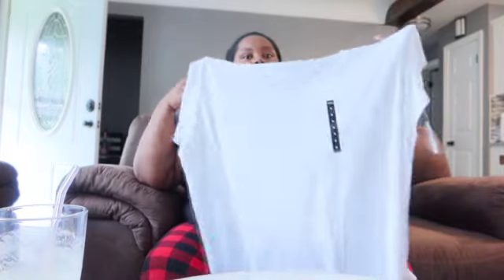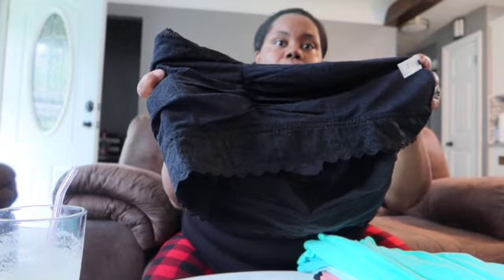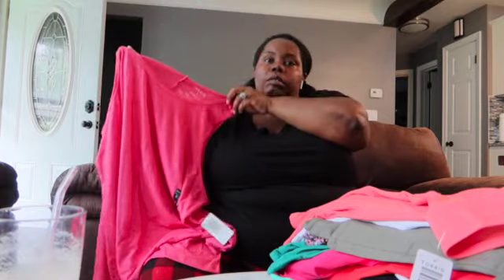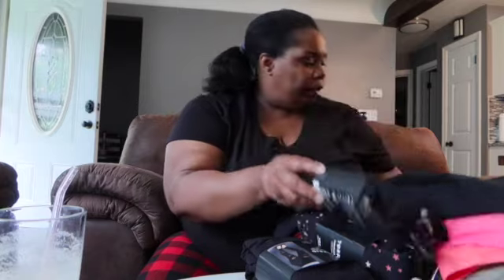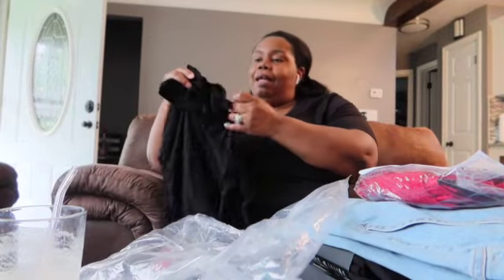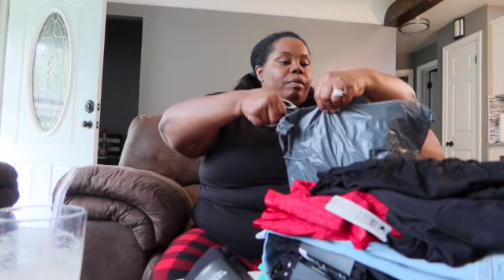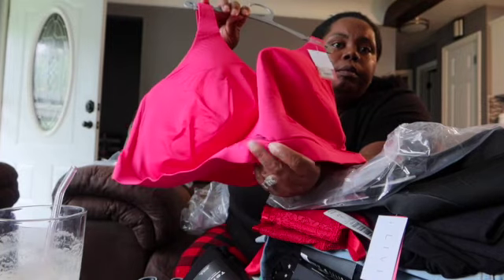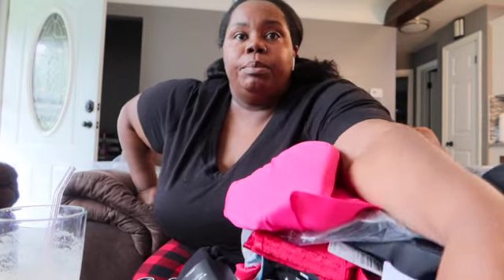Torrid and Layne Bryant haul pt.2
clothing haul pt.2!!

- comment some video ideas for us to do
-positive vibes only please!!☆🙂